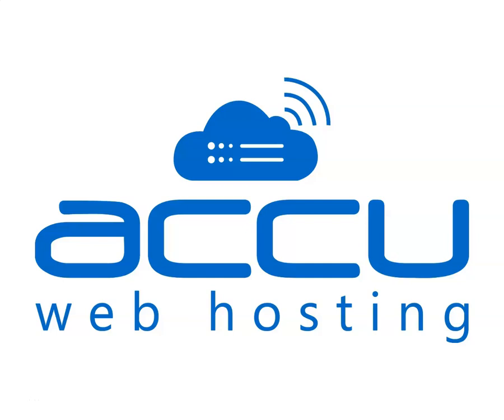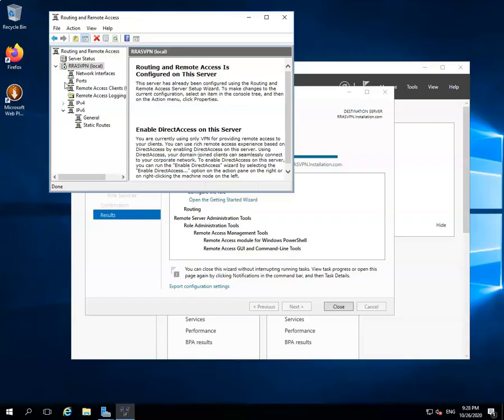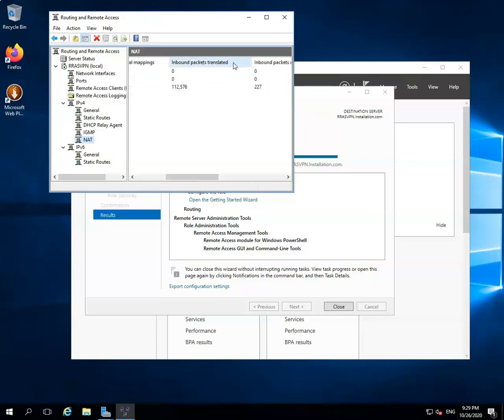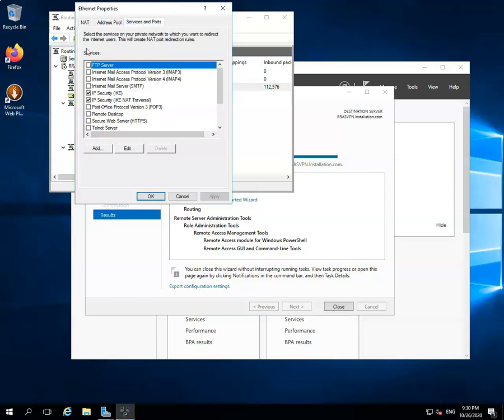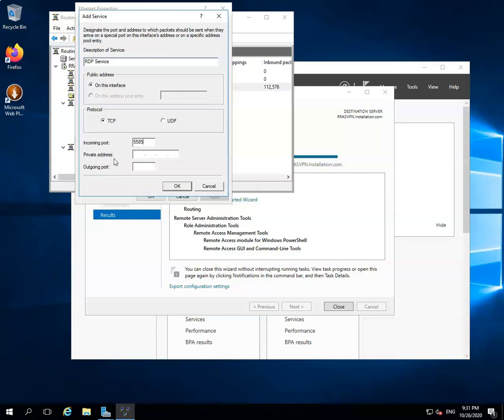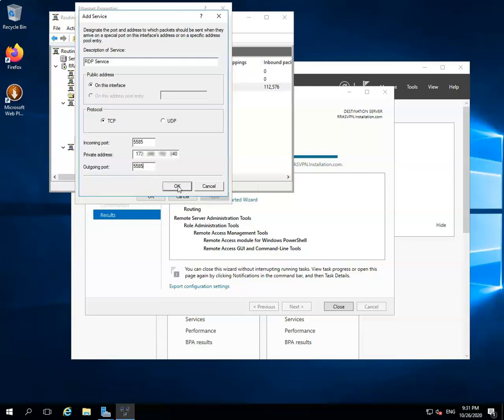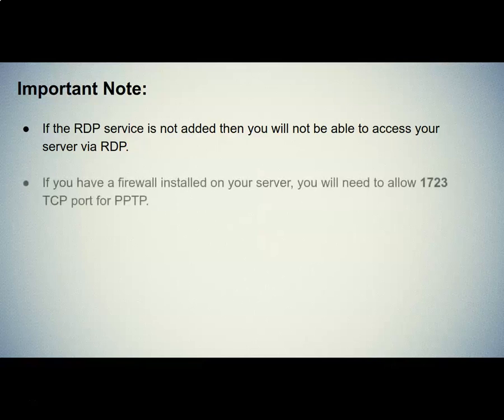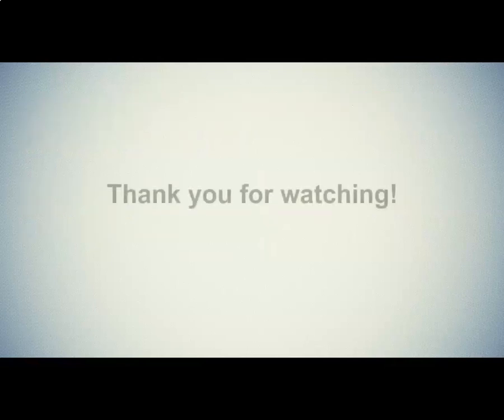How to install VPN using RRAS in Windows Server? Part 2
This video tutorial will help you to install VPN using RRAS in Windows Server.